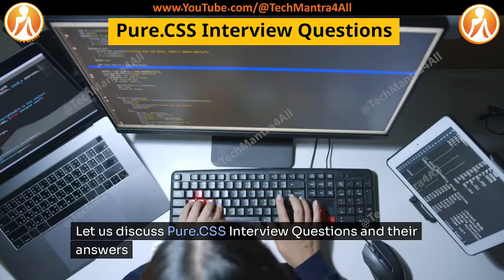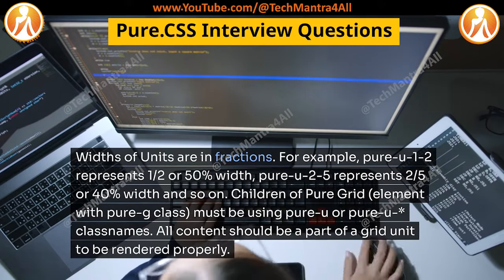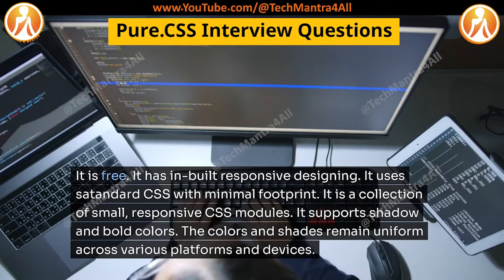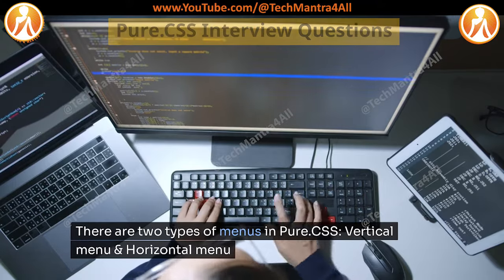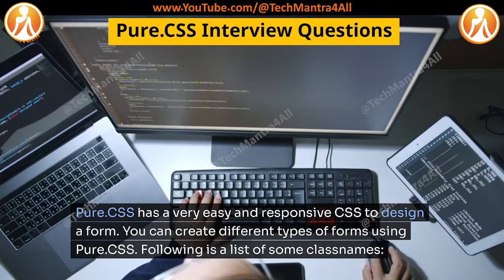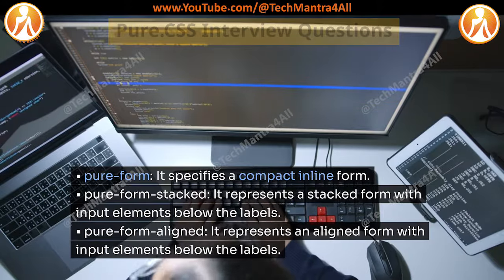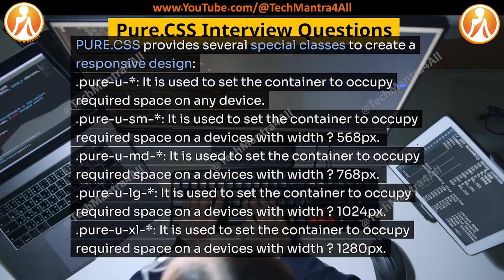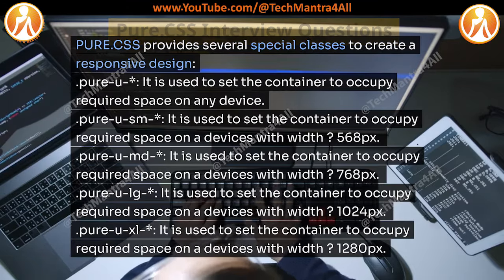Pure CSS Interview Questions - Set 01 | Everything Matters Today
Pure CSS Interview Questions - Set 01

[00:00] What is Pure CSS Grids?
[00:15] What is Pure CSS?
[00:25] How do you use Pure CSS grid widths of units?
[00:51] Which are the important features of Pure CSS?
[01:17] What do you mean by the term extensible in Pure CSS?
[01:32] What is Pure CSS menus?
[01:57] What do you mean by standard CSS?
[02:05] What is Pure CSS form?
[02:54] How to use Pure CSS?
[03:10] What do you understand by Pure CSS responsive design?